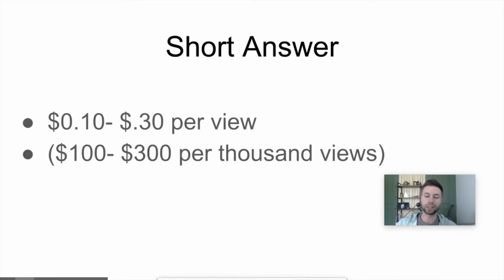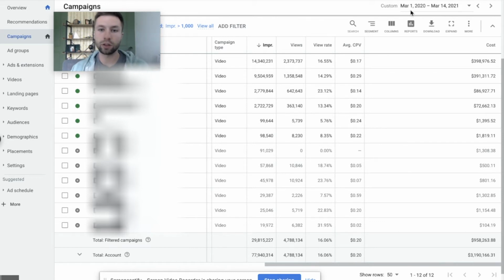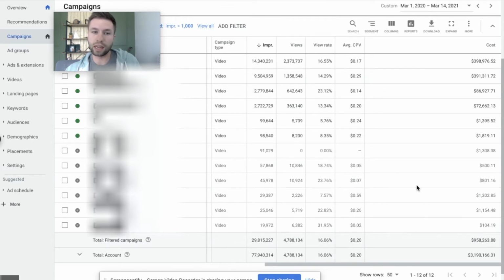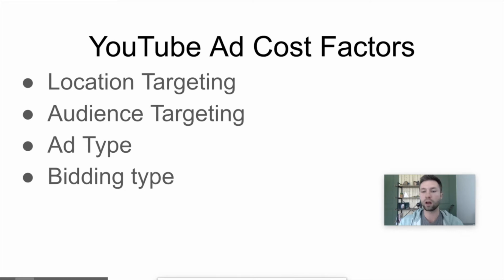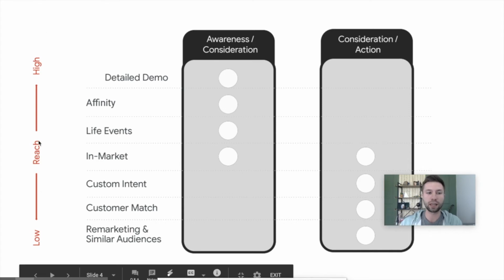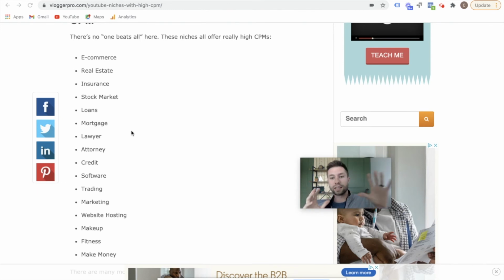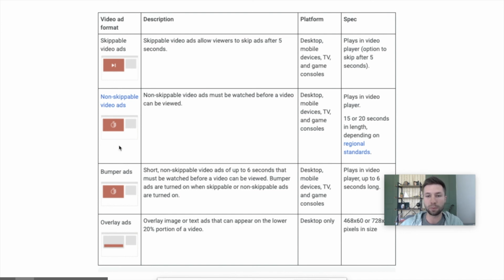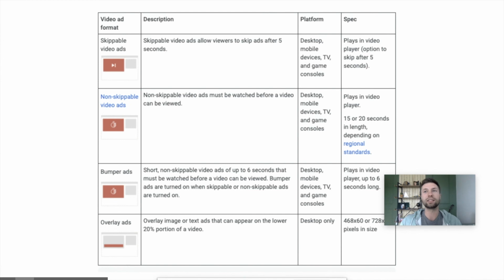YouTube Ads Cost [How Much You Should Expect To Pay]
When you start advertising on a new platform it can be hard to know what to budget for. YouTube ads have many different factors that can affect the price. In this video I will break down the average cost of YouTube ads and everything else you need to know before you start advertising on YouTube.